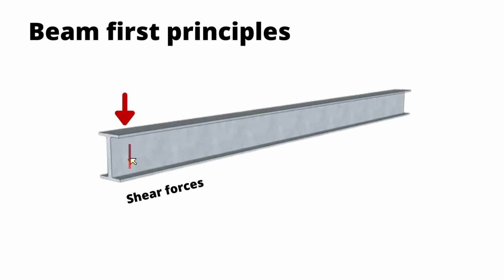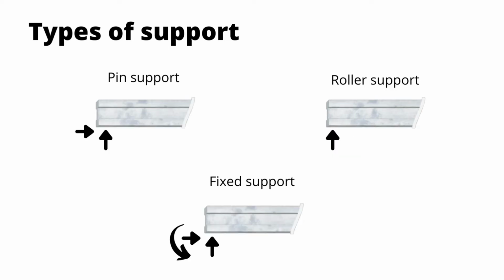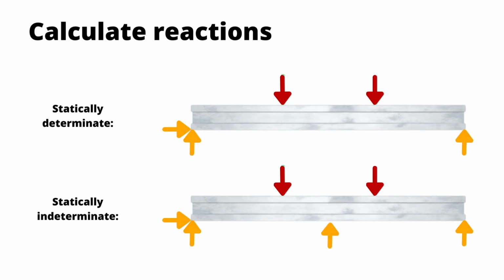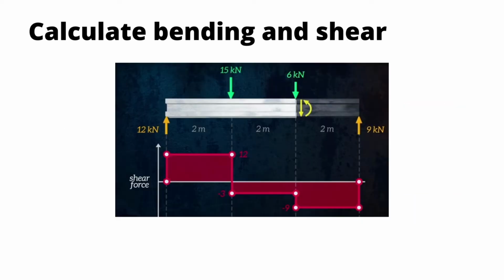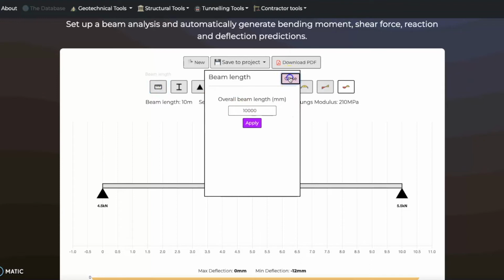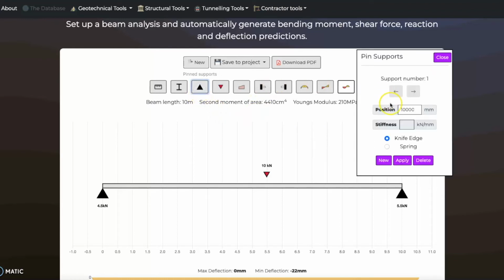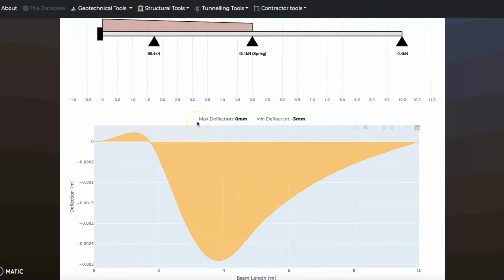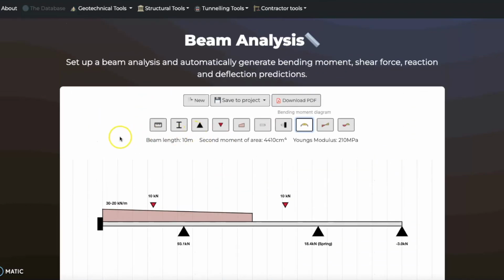Beam Analysis Calculations Explained in 5 minutes for Civil and Structural Engineers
Welcome to our comprehensive guide on beam analysis, where we dive deep into understanding shear forces and bending moments—key concepts every civil engineer must master. This video is crafted for professionals and students in civil engineering, focusing on the practical application of beam theory to real-world scenarios.

What You Will Learn:

The Fundamentals of Shear Forces and Bending Moments: Discover what these critical resultants mean and why they are pivotal in the internal force analysis of beams under various loads.

Step-by-Step Guide to Shear Force and Bending Moment Diagrams: Follow our detailed walkthrough to accurately draw these diagrams. We cover everything from sketching the free body diagram of a beam, using equilibrium equations for reaction forces and moments, to cutting the beam at specific points to determine the internal forces and moments. This methodical approach ensures you grasp the process from start to finish.

Timeline:

0:05 - Introduction to Beam Analysis: Understanding First Principles
0:40 - Exploring Internal Forces in Beams
1:26 - Identifying Types of External Forces
1:38 - Overview of Beam Support Types
2:05 - Detailed Analysis: Drawing Bending and Shear Force Diagrams
3:36 - Streamline Your Beam Analysis with Civils.ai Beam Calculator
Essential Resources:

Beam Analysis Simplified: Unlock the full potential of beam analysis with the Civils.ai Beam Calculator. Perfect for civil engineers seeking a reliable tool for quick and accurate calculations. Access the Beam Calculator.

Explore More Tools: Elevate your engineering projects with our suite of tools designed for civil engineering professionals.

Tailored Content for Civil Engineers: Whether you're a seasoned professional or a civil engineering student, this video provides you with the knowledge and tools to efficiently analyze beams.
Practical Application: Learn not just the theory, but how to apply these concepts to your engineering projects.
Expert Guidance: Benefit from expert explanations and tips to enhance your understanding and application of shear force and bending moment diagrams.